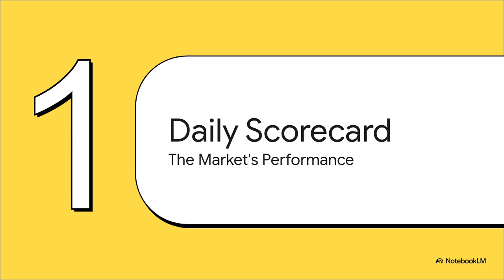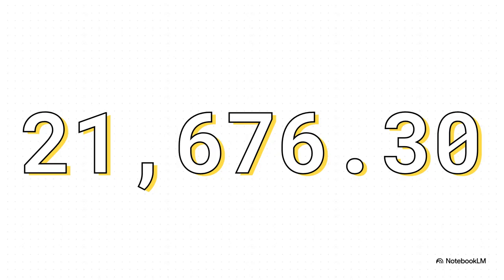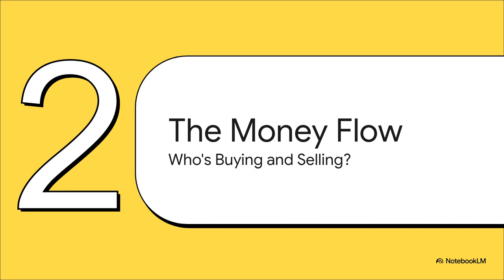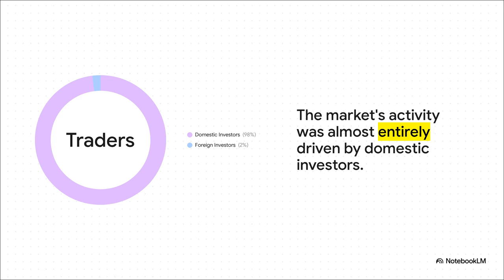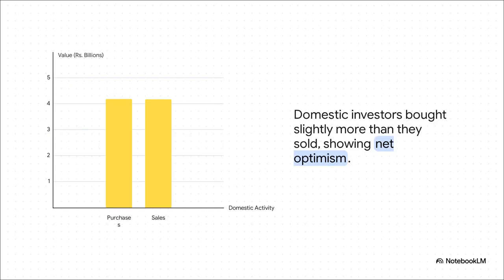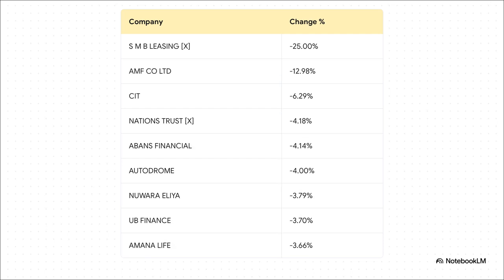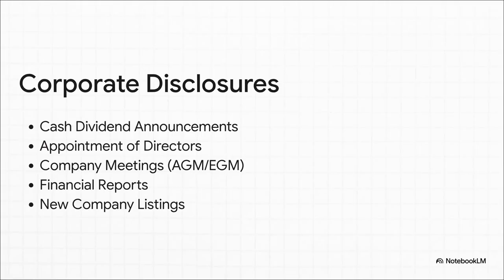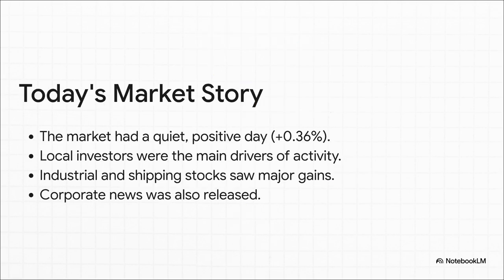Read a Stock Market Report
Sri Lanka Stock Market Daily Summary | September 29, 2025
Review the key highlights and performance metrics from the capital market report dated September 29, 2025.
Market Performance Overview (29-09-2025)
The All Share Price Index (ASPI) closed at 32,776.80, rising from the previous day's close of 32,659.73. The Total Return Index on All Share (ASTRI) also saw gains, recording a value of 21,676.30 compared to 21,598.99 on the previous day. The S&P Sri Lanka 20 Index finished at 6,119.21, up from 6,111.57. Correspondingly, the Total Return Index on S&P Sri Lanka 20 Index reached 12,464.71, compared to 12,449.16 previously.
Key Trading Statistics
• Total Value of Turnover (Rs.): 4,254,189,393.
• Market Capitalization (Rs.): 7,720,346,233,825.
• Total Trades: 35,900 trades were executed.
    ◦ Domestic Trades amounted to 35,513, while Foreign Trades totaled 387.
• Volume of Turnover (No.): 131,678,954.
    ◦ Domestic volume: 130,285,770.
    ◦ Foreign volume: 1,393,184.
• Domestic vs. Foreign Activity: Domestic Purchases totaled Rs. 4,191,927,835. Foreign Sales totaled Rs. 77,843,068.
Top Market Movers
The report highlights both the top performing and weakest securities for the day.
Category
Top Companies
Change % (As reported)
Top 10 Gainers
S M B LEASING [X], AMF CO LTD, CIT, NATIONS TRUST [X], ABANS FINANCIAL, AUTODROME, NUWARA ELIYA, UB FINANCE, AMANA LIFE, FORTRESS RESORTS
25.00%, 24.99%, 19.31%, 18.84%, 16.89%, 11.66%, 10.26%, 9.40%, 8.98%, 8.42%
Top 10 Losers
(Note: These two lists appear to refer to the same set of listed companies, but showed the highest positive and negative changes in closing price respectively).
Corporate Actions & Disclosures
The market regularly features various corporate disclosures and actions. Investors should monitor announcements related to:
• Cash Dividends and Scrip Dividends.
• Appointments and Resignations of Directors, along with Dealings by Directors.
• New Listings Related Notices.
• Trading halts, suspensions, and the Watch List.
• Annual General Meetings (AGM) and Extraordinary General Meetings (EGM).
• Capitalization of Reserves and Repurchase of Shares.
• Financial Reports.
Sector Snapshots (Industry Group Statistics)
Review the following key sectors and their Price Index and Total Return Index movements:
Industry Group
Price Index (Today)
Total Return Index (Today)
Automobiles & Components
1,261.39
2,462.87
Banks
1,757.39
3,857.40
Capital Goods
4,200.98
5,110.56 (based on turnover value column from a related table, use with caution)
Commercial & Professional Services
1,566.89
2,220.90
Consumer Services
718.04
973.80
Diversified Financials
2,533.11
3,055.14
Energy
2,863.49
3,597.72
Food, Beverage & Tobacco
2,336.58
3,278.99
Health Care Equipment & Services
1,613.35
3,055.14 (Note: This matches Diversified Financials in the source text, use with caution)
Utilities
1,958.33
2,715.63